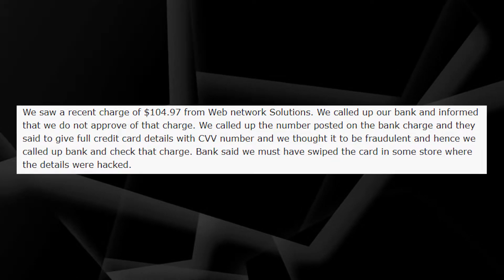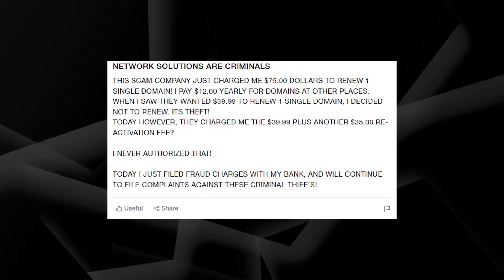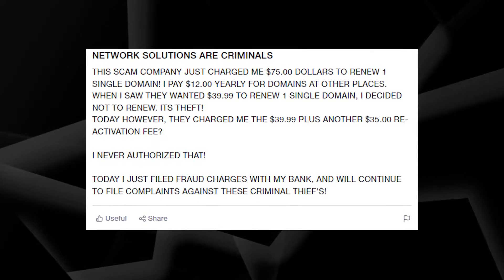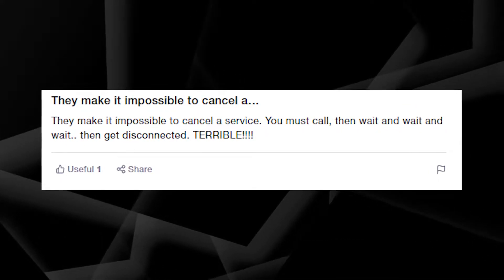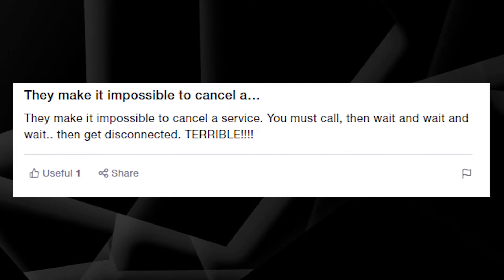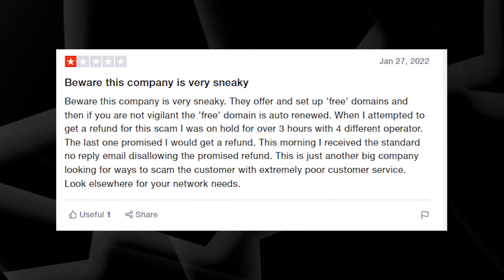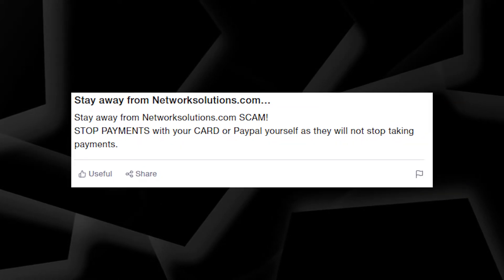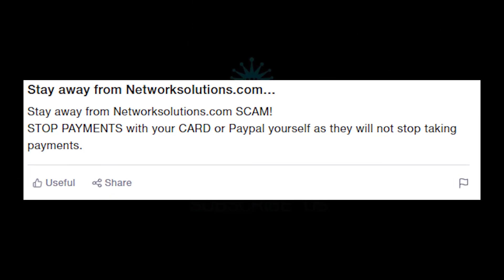Watch out for Web Network Solutions charges on your credit card coming from Florida! How to cancel?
If you found a credit card charge from Web Network Solutions on your CC’s statement and you’re not sure what it could be, then watch this video to find out the origin of the transaction! Also I’ll advise you on how to get your money back.